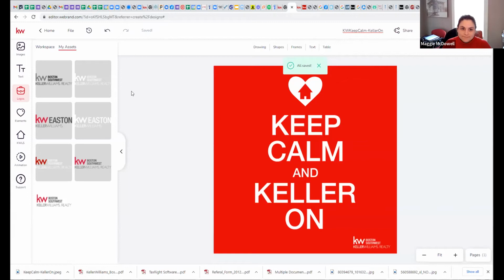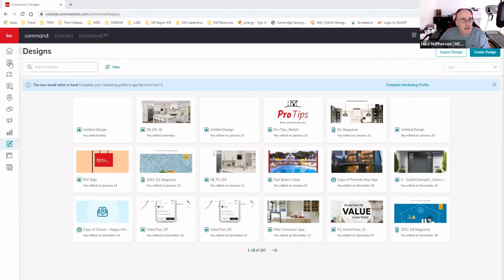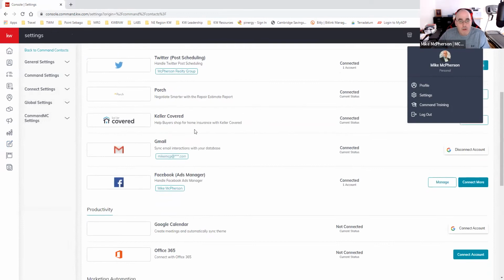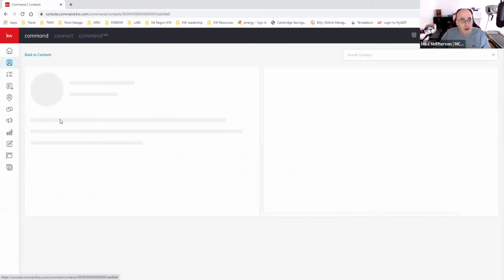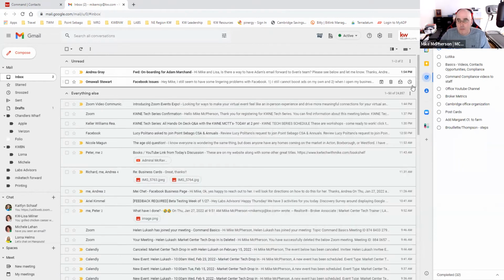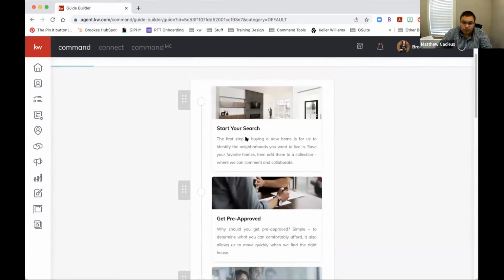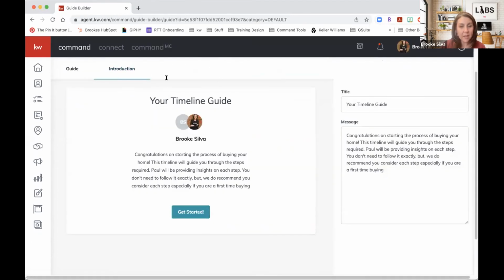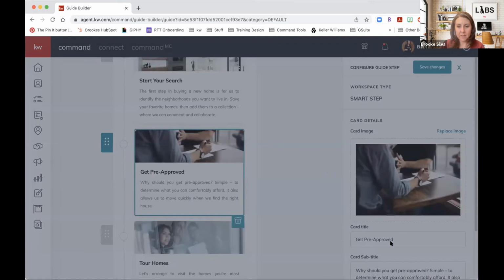KWNE Tech Series: All Hands On Deck-Q&A with the KWNE MCTT's - 1/27/22